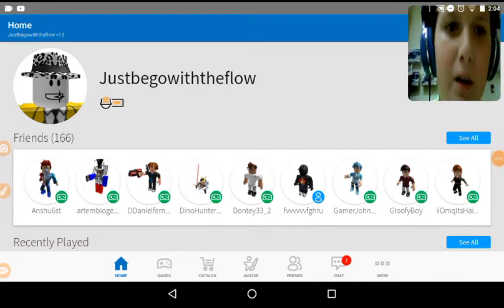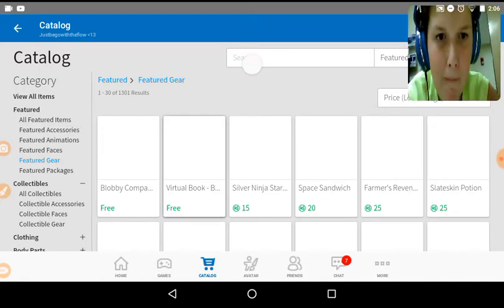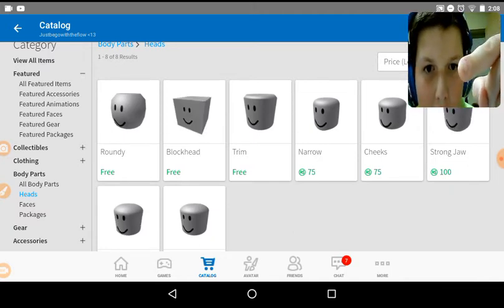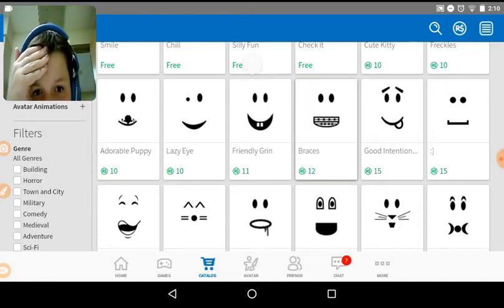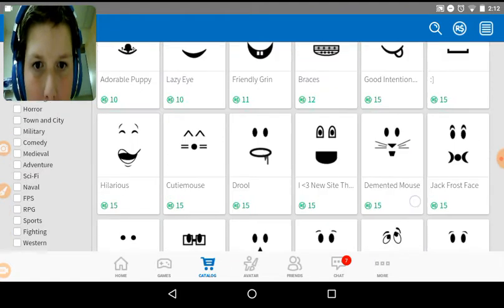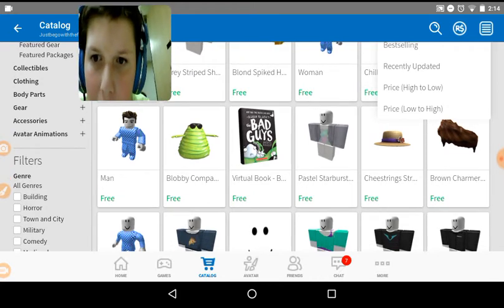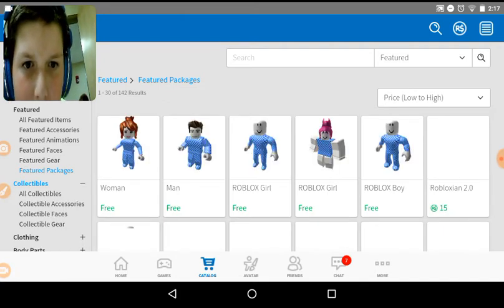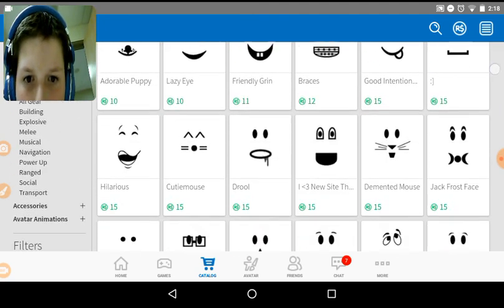Buying cheap faces!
Next time, I'm going to do a not cheap faces video soon!